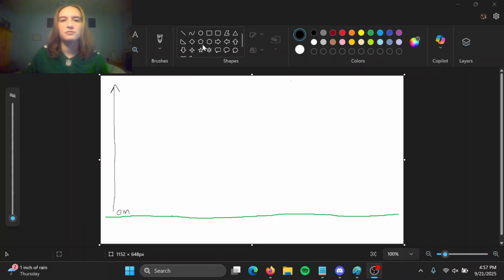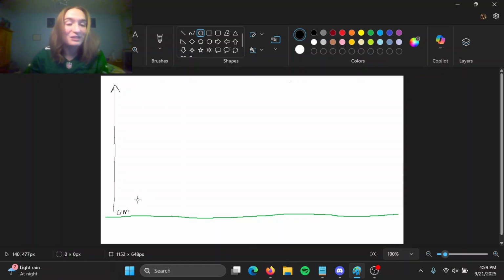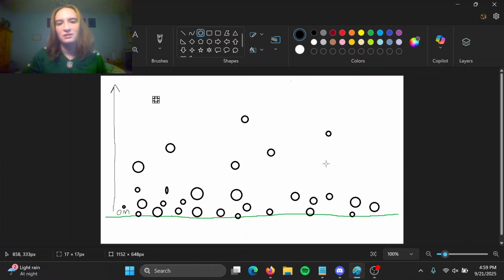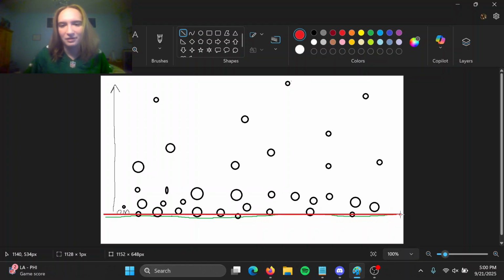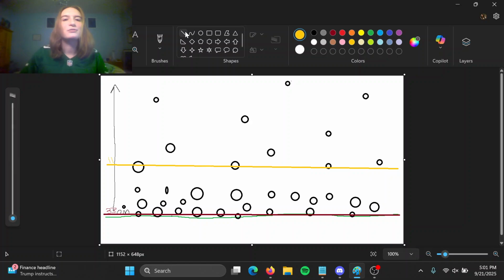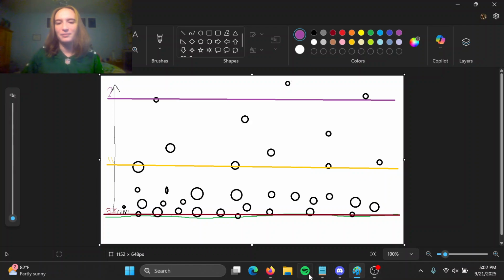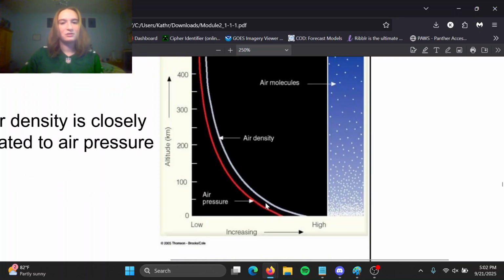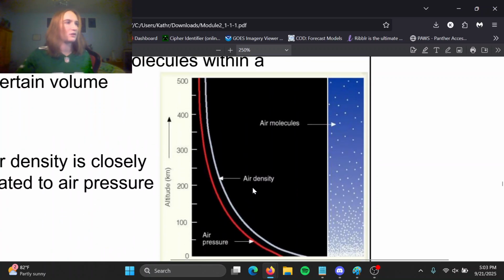Pressure and Altitude- ATM SCI 110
The relationship between pressure and altitude, as discussed in ATM SCI 110 Fall 2025